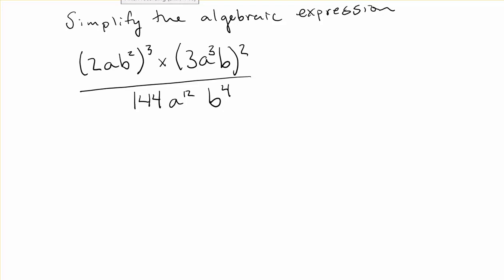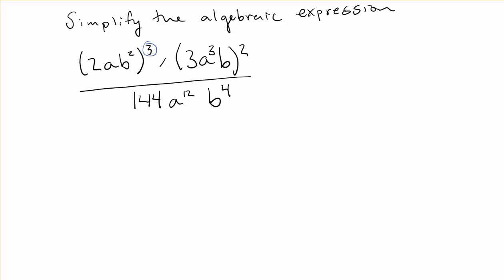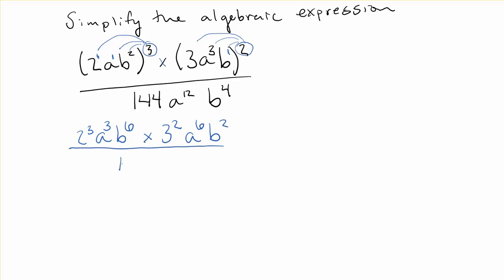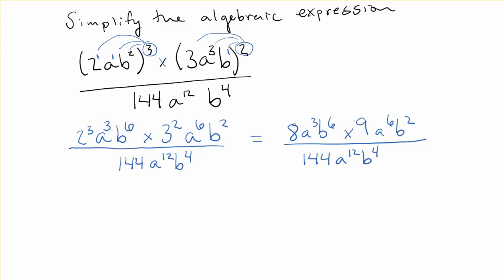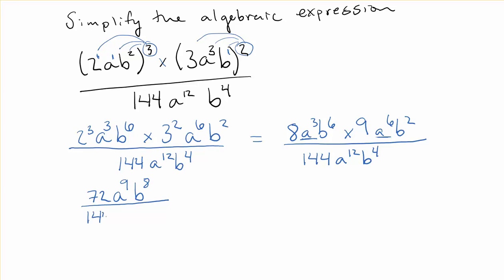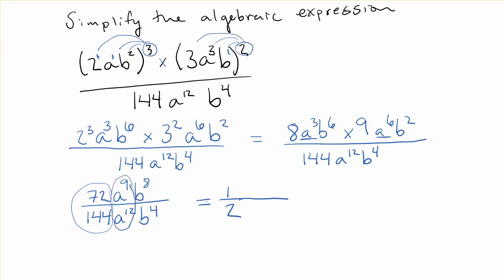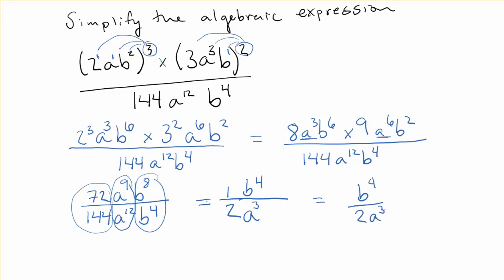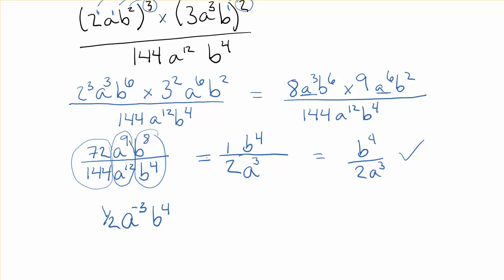three step exponent rules times brackets and divide